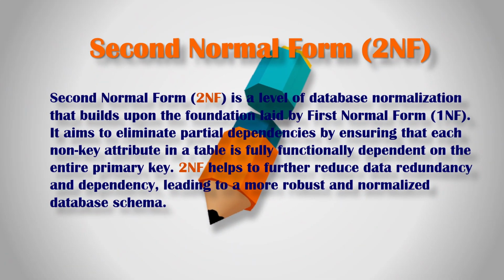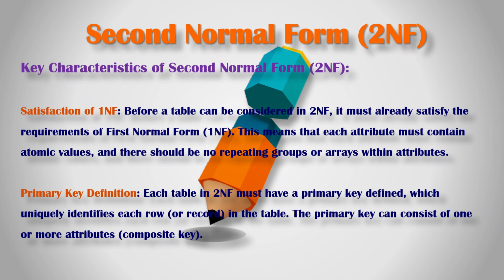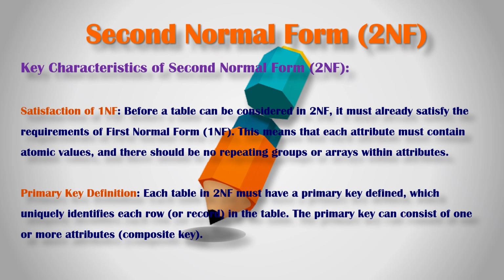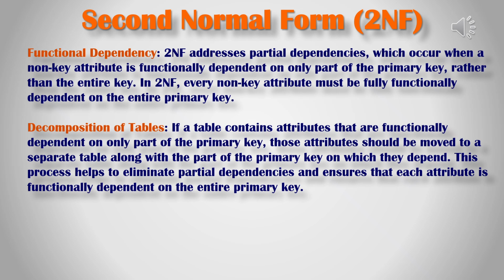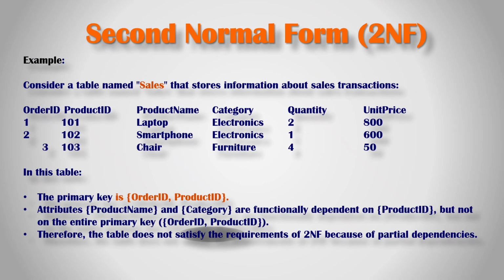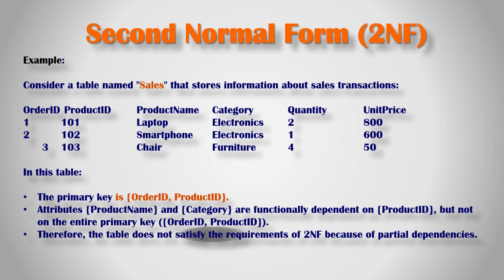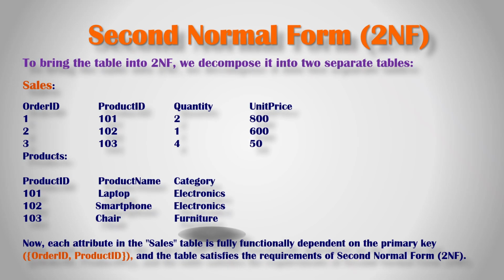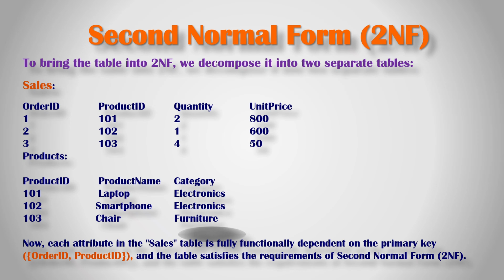Second Normal Form 2NF.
🔑 Definition

A table is in 2NF if:

It is already in 1NF

All non-key attributes are fully dependent on the entire primary key (not just part of it)

👉 This mainly applies when you have a composite primary key (multiple columns as the key).